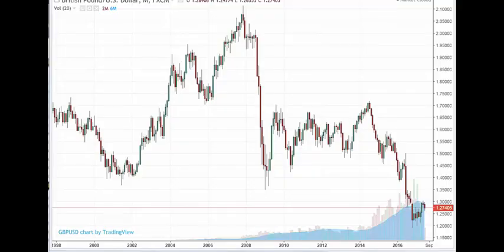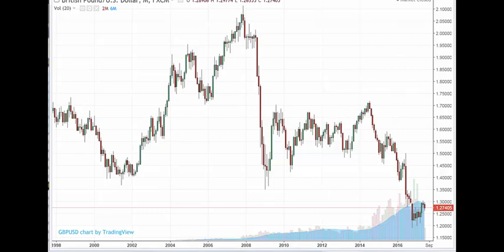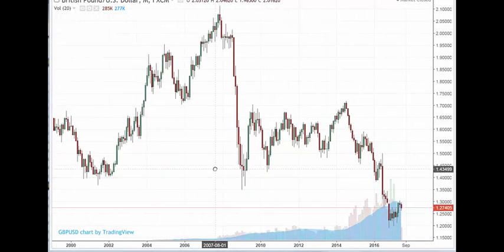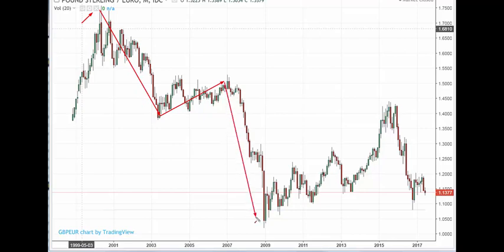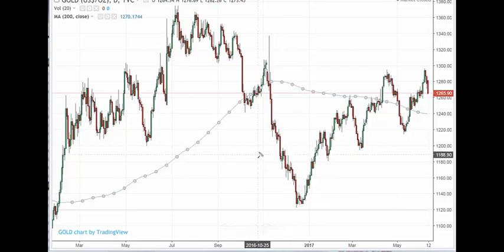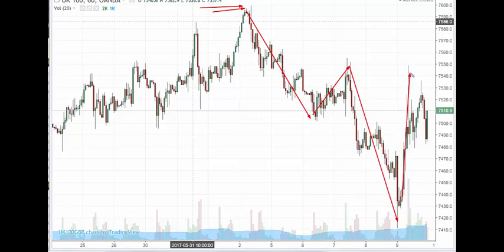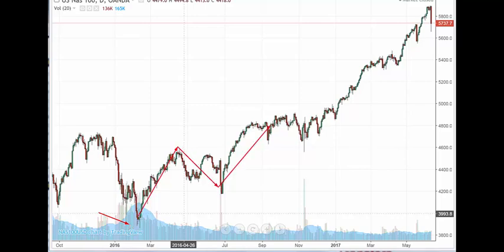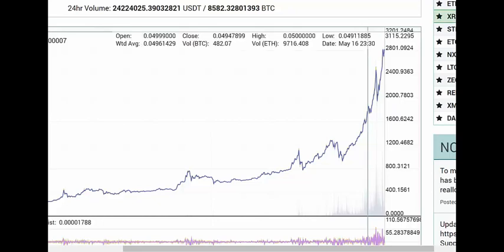"UK Election Blues" by John Piper, pro-trader and best-selling author.